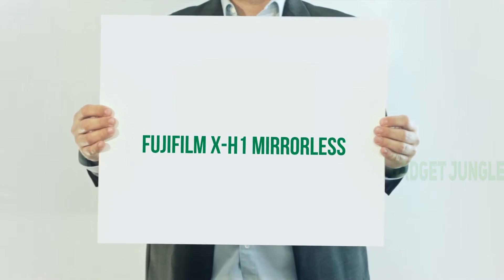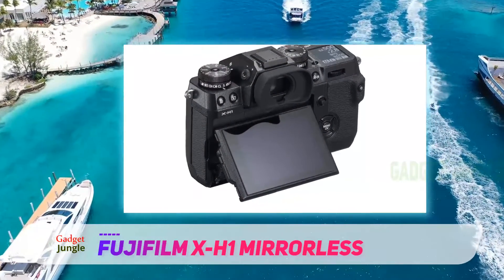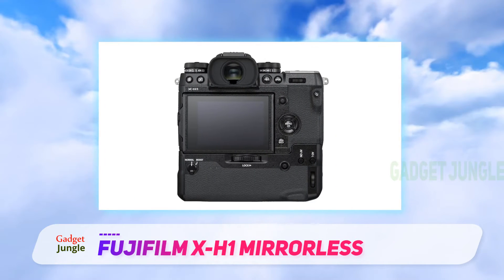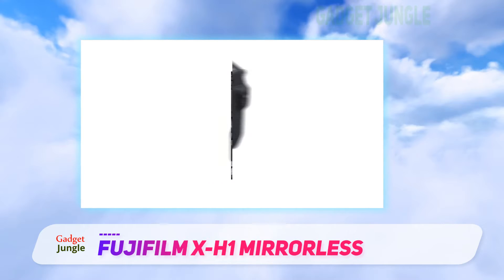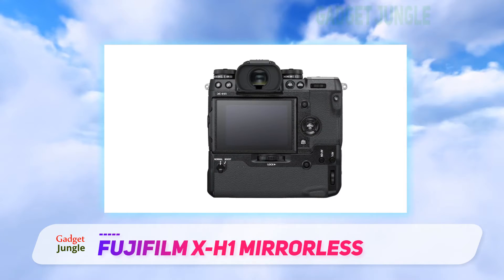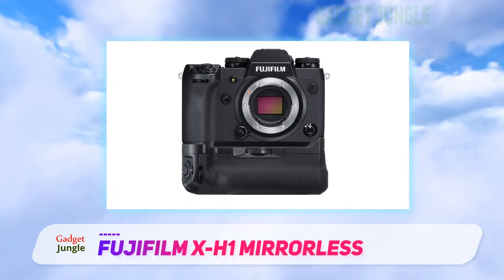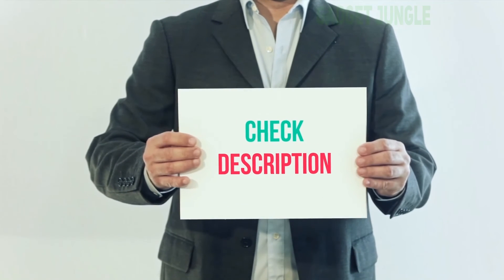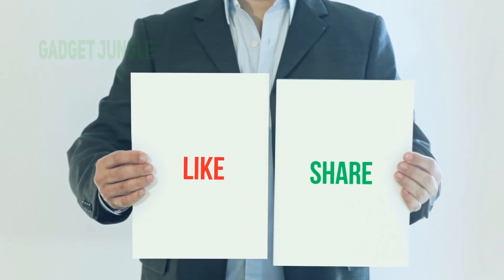Best Fujifilm Camera 2023 - Fujifilm X-H1 Mirrorless Review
Fujifilm X-H1 Mirrorless - Is One Of The Best Fujifilm Camera Of 2021!